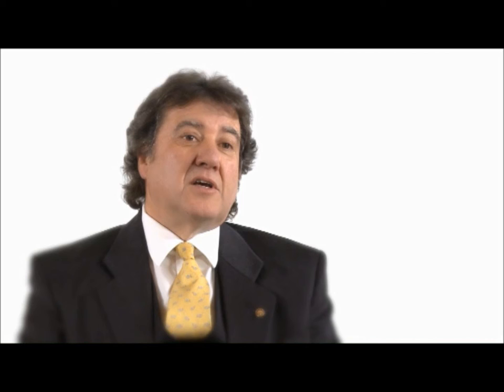Forever Bright Toothgel Animal Testimonials